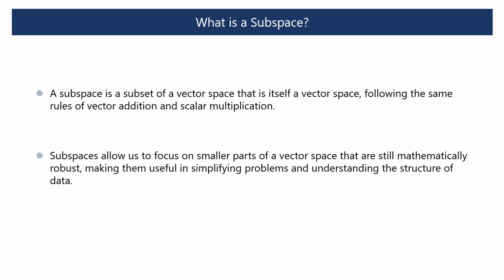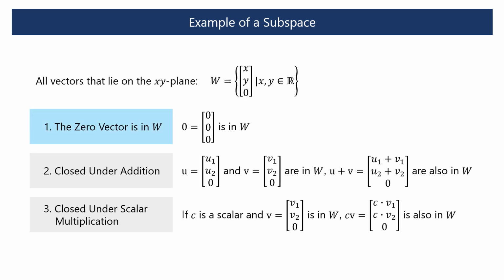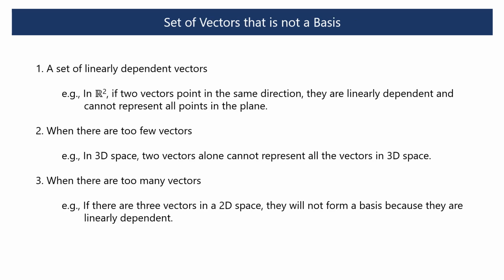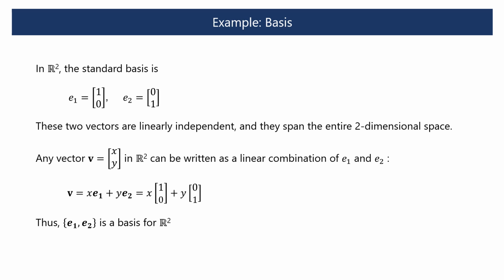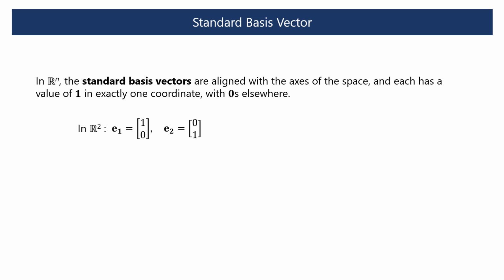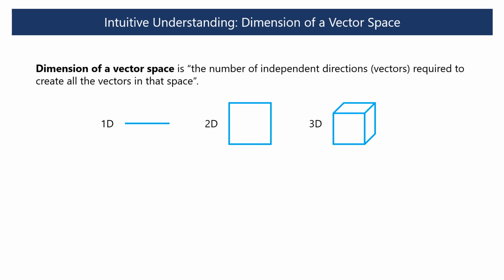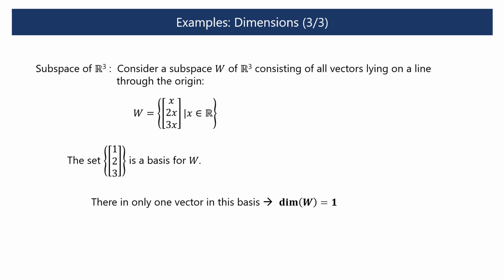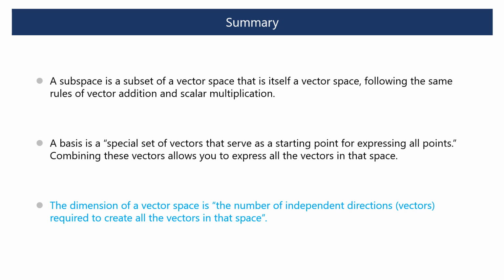3-2. Subspaces, Basis, and Dimension (Linear Algebra for Data Science)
Chapter 3. Vector Spaces and Subspaces
3.2. Subspaces, Basis, and Dimension
- What is a subspace?
- What is a basis of a vector space?
- What is a dimension of a vector space?
- How are these concepts applied in real-world problems?

In this channel, you can obtain:
1. Intuitive understanding
2. Mathematical understanding
3. Practical understanding